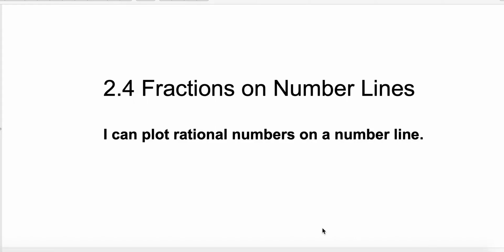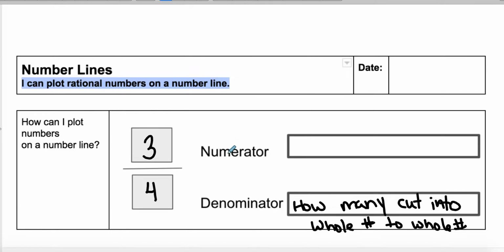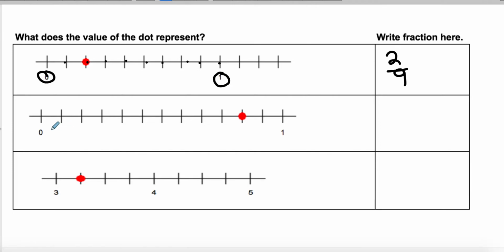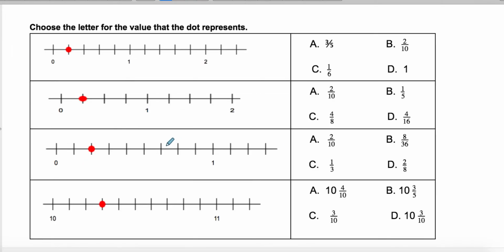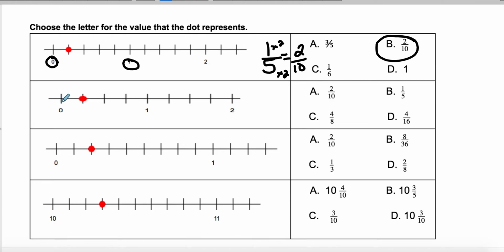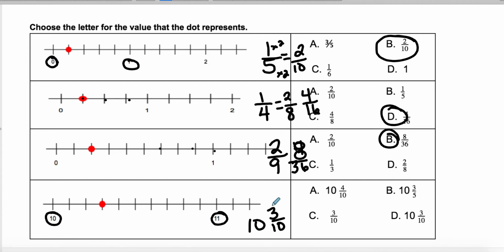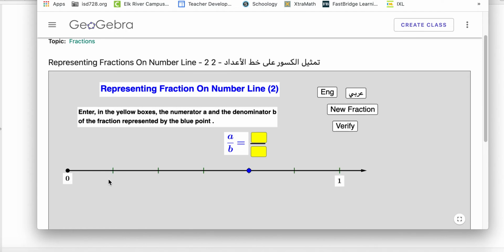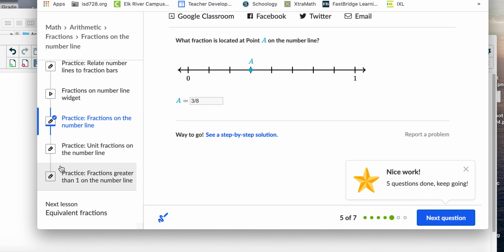6th - 2.4 Fractions on Numbers Lines